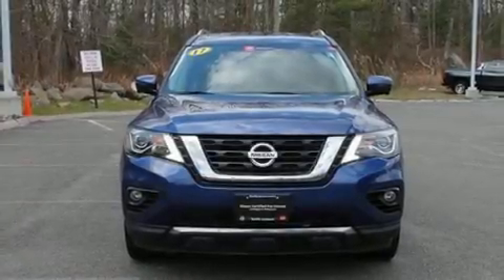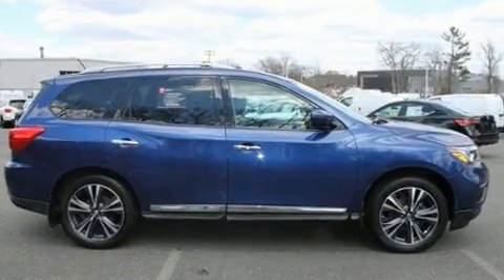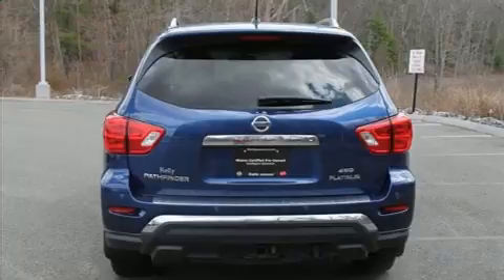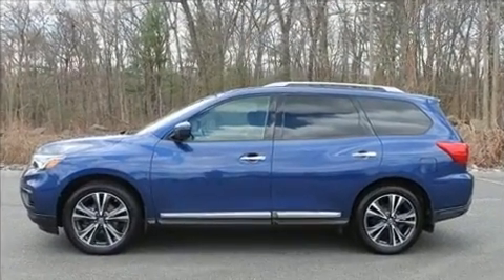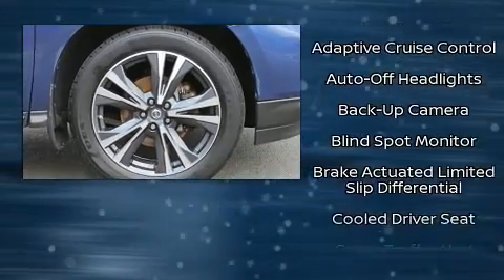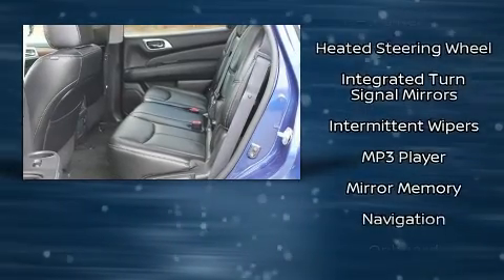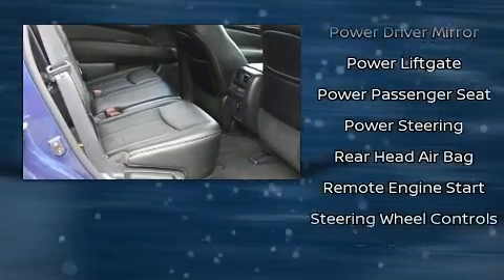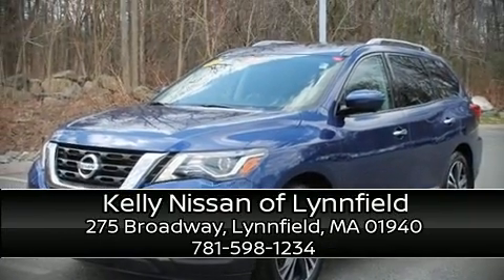2017 Nissan Pathfinder in Lynnfield, MA 01940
You can expect a lot from the 2017 Nissan Pathfinder. Under the hood you'll find a 6 cylinder engine with more than 270 horsepower, and for added security, dynamic Stability Control supplements the drivetrain. Four wheel drive allows you to go places you've only imagined. A wealth of standard features means that you no longer have to sacrifice. Such as cruise control, a rear window wiper, a blind spot monitoring system, turn signal indicator mirrors, a power rear cargo door, power windows, an overhead console, and power front seats. Features such as automatic climate control and leather upholstery prove that economical transportation does not need to be sparsely equipped. Rear passengers enjoy the seat heating functionality, keeping them warm during the winter months. Passengers in the third row enjoy seat back reclining functionality, providing an extra level of comfort and convenience. For drivers who enjoy the natural environment, a power moon roof allows an infusion of fresh air. You and your passengers will enjoy the stereo system, which includes a CD player with MP3 capability, steering wheel mounted audio controls, and 13 speakers, providing excellent sound throughout the cabin. In the event of a rollover collision, side curtain airbags provide additional protection for outboard seated passengers. This vehicle has achieved Certified Pre-Owned status, by passing Nissan's comprehensive certification process, including a comprehensive 156 point inspection! Our sales reps are extremely helpful & knowledgeable. They'll work with you to find the right vehicle at a price you can afford. Please don't hesitate to give us a call.